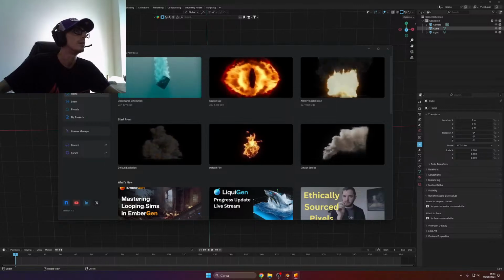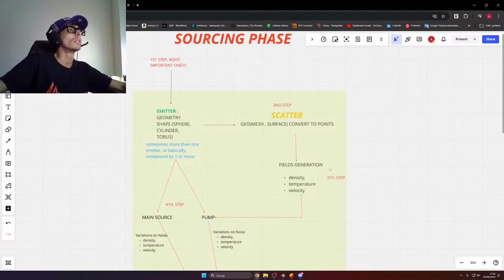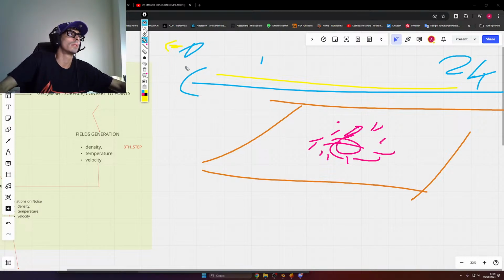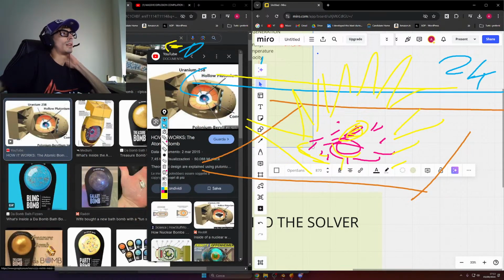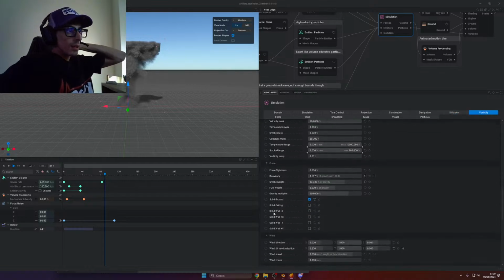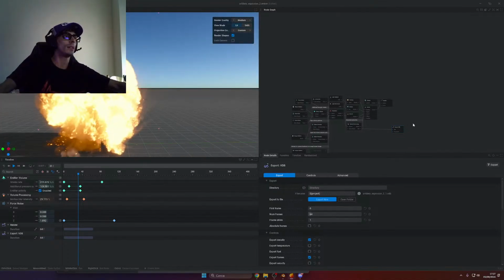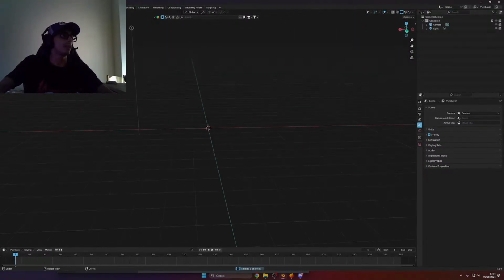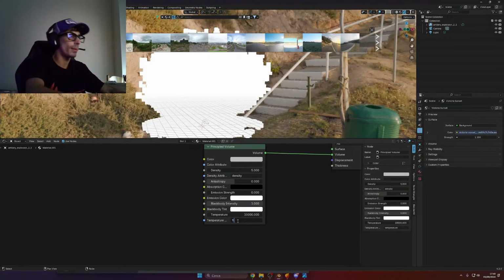FROM EMBERGEN TO BLENDER | LIVE | ADP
By popular request, I'm gonna show you differents ways, or the proper one, to right export a sim with differents variables, since the main attributes from Embergen , to Blender

CHAPTERS  :

40:00 Importing in Blender
48:00 DEBUNK!!